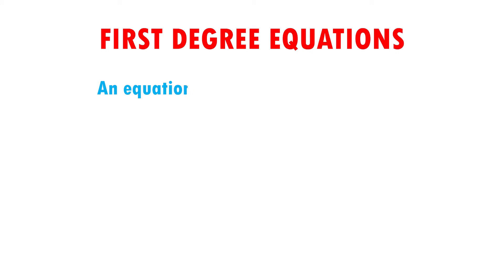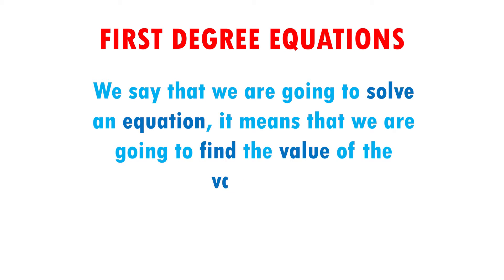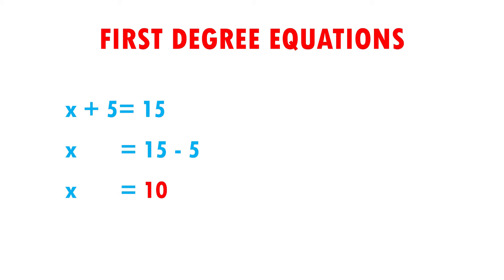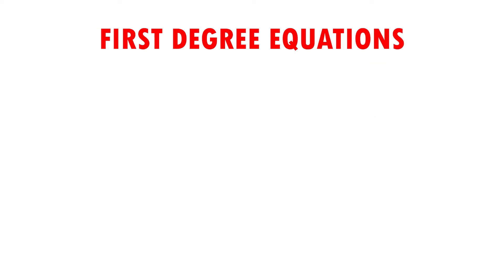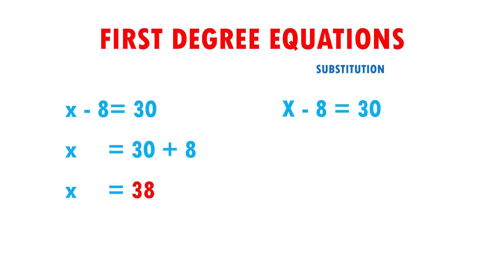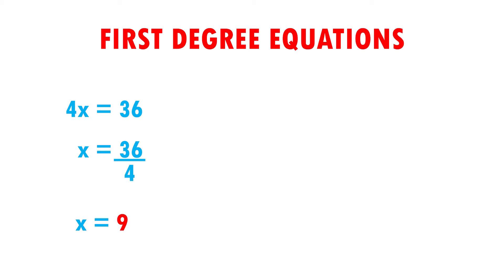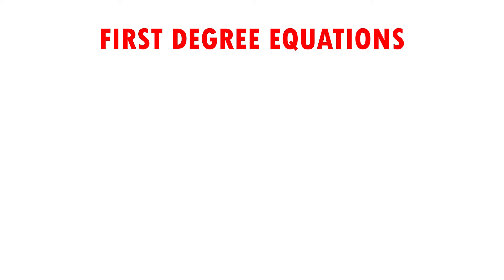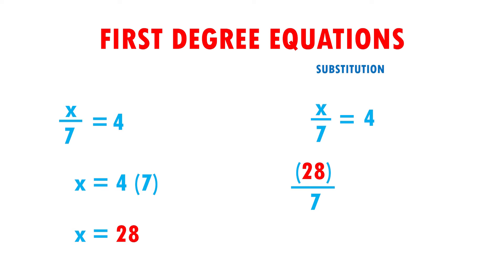FIRST DEGREE EQUATIONS Very easy - for beginners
Hey, here I leave this video for you where I explain the topic of first degree equations.